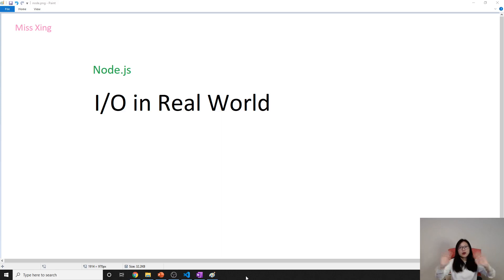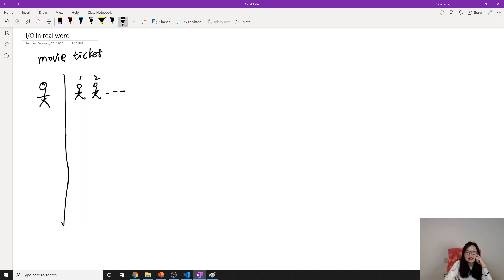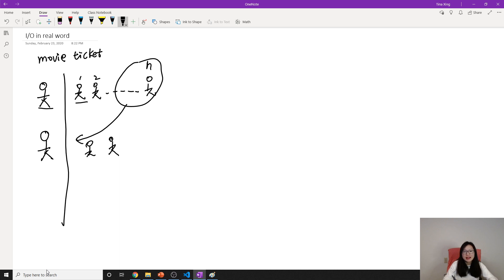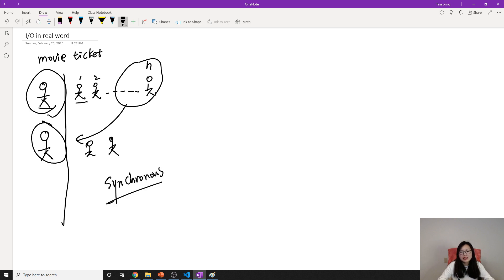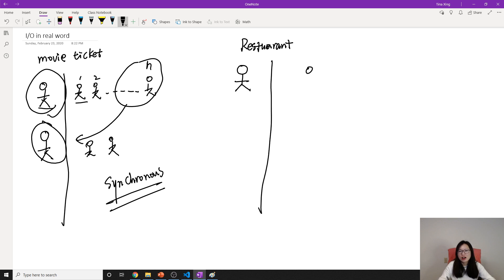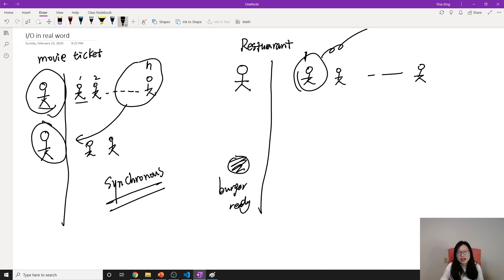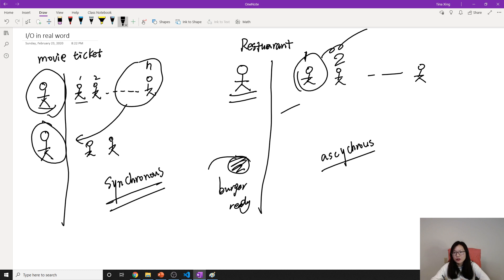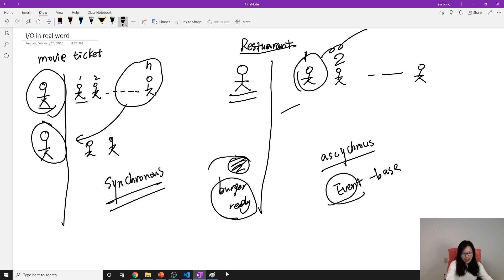Node.js - I/O in Real Word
In this video, we discussed two scenarios in the real world how to handle I/O synchronously and asynchronously.